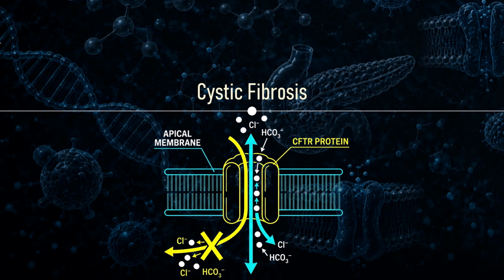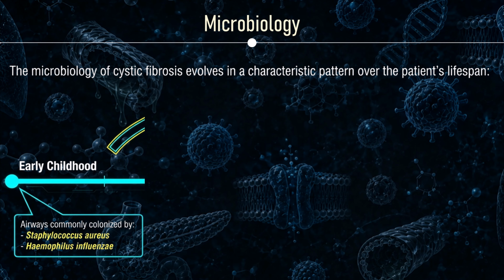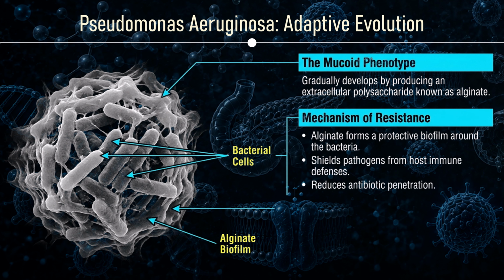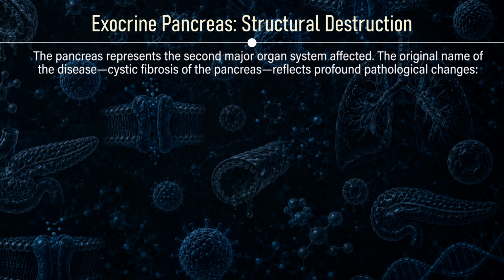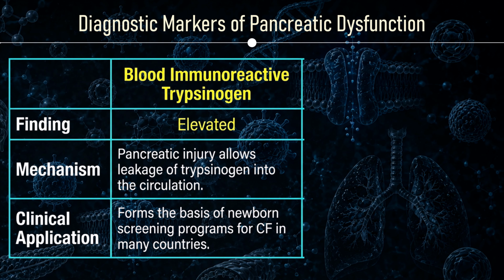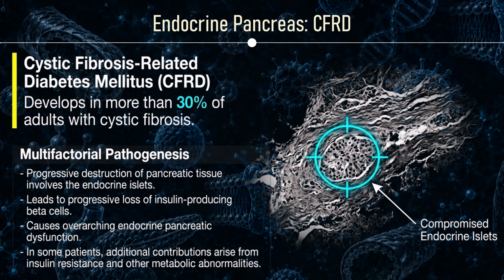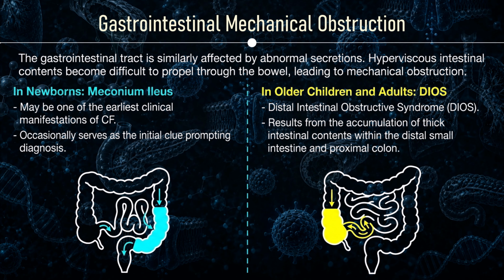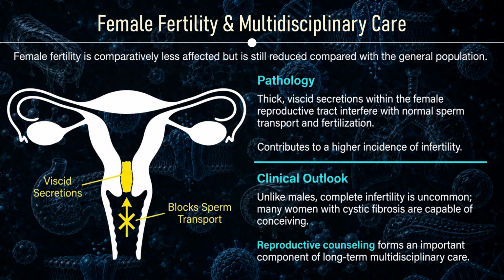Cystic Fibrosis: Clinical Features | Harrison 22nd Edition | USMLE, PLAB, MBBS, NEET PG, INI-CET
📖 Description

Cystic Fibrosis (CF) is one of the highest-yield inherited multisystem disorders in Harrison's Principles of Internal Medicine, 22nd Edition and is frequently tested in MBBS, MD Medicine, NEET PG, INI-CET, FMGE, USMLE, PLAB, MRCP, MRCPCH, and other postgraduate medical entrance examinations.

In this comprehensive Harrison-based lecture, we perform a deep conceptual review of the clinical features of Cystic Fibrosis, beginning with the underlying CFTR mutation and progressing through the characteristic involvement of the respiratory, pancreatic, gastrointestinal, hepatobiliary, endocrine, and reproductive systems.

This video explains why pulmonary disease remains the major cause of morbidity and mortality in cystic fibrosis, how defective chloride and bicarbonate transport results in thick hyperviscous secretions, and why impaired mucociliary clearance leads to chronic bacterial colonization, recurrent respiratory infections, bronchiectasis, progressive lung damage, and respiratory failure.

Special emphasis is given to the evolution of airway microbiology, including Staphylococcus aureus, Haemophilus influenzae, and the clinically important transition to mucoid Pseudomonas aeruginosa, biofilm formation through alginate production, chronic neutrophilic inflammation, and the vicious cycle responsible for irreversible airway destruction.

We also discuss the extensive extrapulmonary manifestations of cystic fibrosis exactly as described in Harrison 22nd Edition, including:

• Exocrine pancreatic insufficiency
• Fat malabsorption and steatorrhea
• Fat-soluble vitamin (A, D, E, K) deficiency
• Elevated immunoreactive trypsinogen
• Reduced fecal elastase
• Cystic Fibrosis Related Diabetes (CFRD)
• Liver disease and biliary cirrhosis
• Portal hypertension
• Meconium ileus
• Distal Intestinal Obstructive Syndrome (DIOS)
• Male infertility due to congenital bilateral absence of the vas deferens (CBAVD)
• Reduced female fertility

The concepts are explained in an integrated, exam-oriented manner that combines pathophysiology with clinical medicine, making the topic easier to remember during examinations and clinical practice. Rather than memorizing isolated facts, you'll understand the mechanisms responsible for every major clinical manifestation of cystic fibrosis.

Whether you are preparing for university examinations, medical entrance examinations, ward postings, clinical rounds, viva examinations, or simply revising Harrison for Internal Medicine, this lecture provides a concise yet comprehensive overview while remaining faithful to the original textbook.

⏱️ Timestamps

00:00 Introduction to Cystic Fibrosis
00:00:36 Pulmonary Manifestations
00:01:22 Airway Microbiology
00:02:00 Mucoid Pseudomonas, Alginate Biofilm & Disease Progression
00:02:43 Neutrophilic Inflammation & the Vicious Cycle of Lung Damage
00:03:16 Chronic Sinusitis & Bacterial Reservoir
00:03:51 Pancreatic Involvement & Exocrine Pancreatic Insufficiency
00:04:28 Malabsorption, Steatorrhea & Fat-Soluble Vitamin Deficiency
00:05:10 Immunoreactive Trypsinogen & Fecal Elastase
00:05:49 Cystic Fibrosis-Related Diabetes (CFRD)
00:06:27 Hepatobiliary Manifestations: Cholestasis, Cirrhosis & Portal Hypertension
00:07:34 Gastrointestinal Manifestations: Meconium Ileus & DIOS
00:08:13 Male Infertility & Congenital Absence of the Vas Deferens
00:08:51 Female Fertility in Cystic Fibrosis
00:09:23 Conclusion & Next Video: Pathophysiology, Diagnosis and Treatment

📚 Based On

Harrison's Principles of Internal Medicine, 22nd Edition

This lecture is designed for students and physicians preparing for:

✅ MBBS Professional Examinations
✅ MD General Medicine
✅ NEET PG
✅ INI-CET
✅ FMGE
✅ PLAB 1
✅ PLAB 2
✅ MRCPCH
✅ Internal Medicine Residency
✅ Pediatrics Residency
✅ Pulmonology Fellowship
✅ Clinical Medicine Revision

🎯 Coming Next in this Harrison Series

• Cystic Fibrosis Pathophysiology
• Diagnosis of Cystic Fibrosis
• Sweat Chloride Test Explained
• CFTR Gene Mutations
• CFTR Modulator Therapy
• Pancreatic Enzyme Replacement Therapy
• Airway Clearance Techniques
• Antibiotic Management in CF
• Lung Transplantation in Cystic Fibrosis
• Harrison Simplified Internal Medicine Series

High-yield topics for MBBS students, postgraduate residents, practicing physicians, and international licensing examinations.